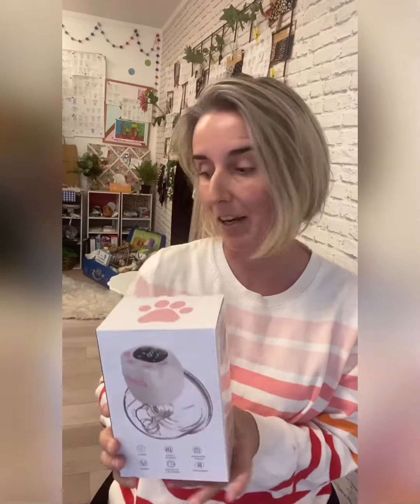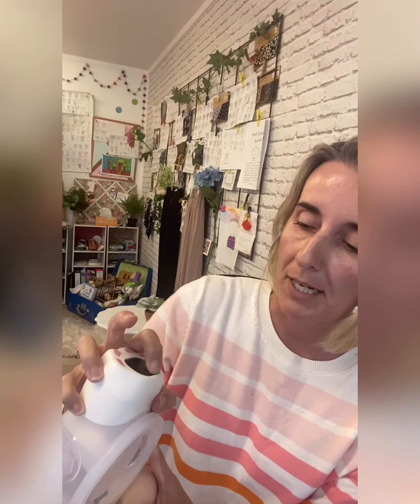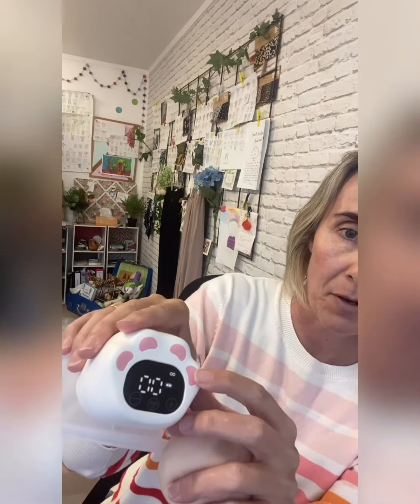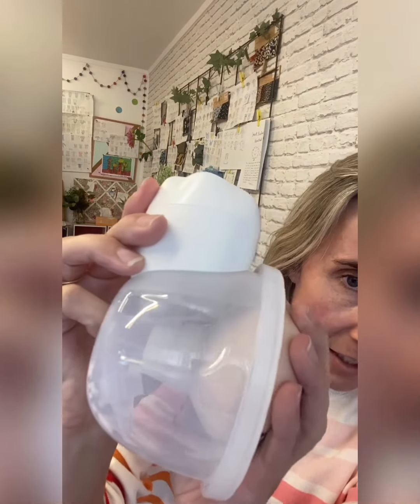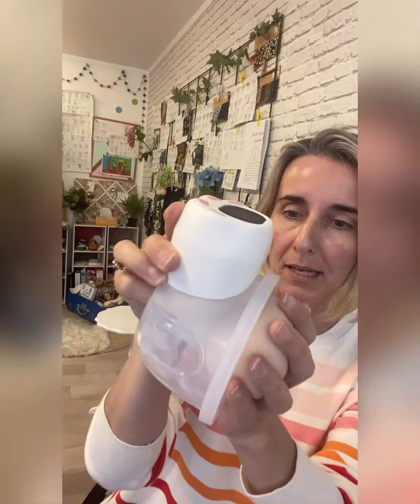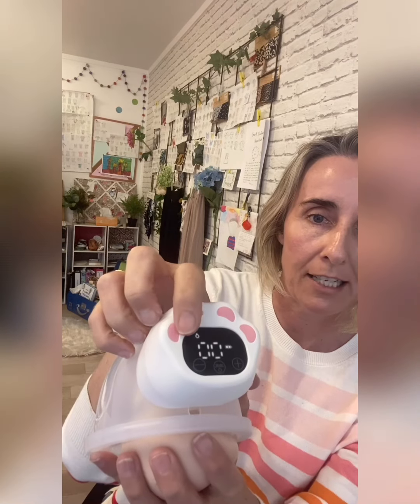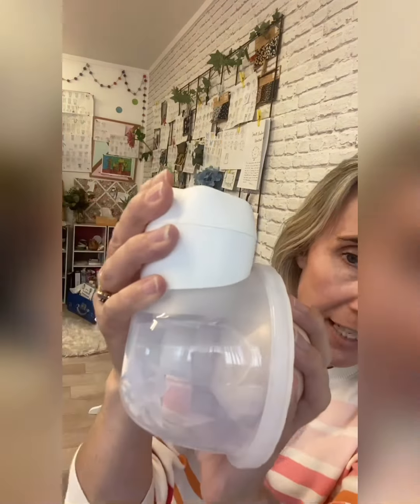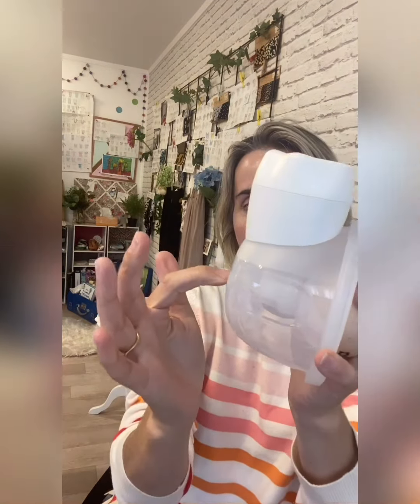Wearable breast pump - demo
Franny's demo to show you the Wearable Breast Pump - recorded live video to give you an idea of the size, what it sounds like when operating, and what it looks like when using it... Otherwise it's hard to know that information when you are looking online.

This is a great option for wearable pump, the technology has really developed in recent years.

PS the breast in this video is a silicone ball, there is no real breast or nipple tissue showing so need need to be alarmed.